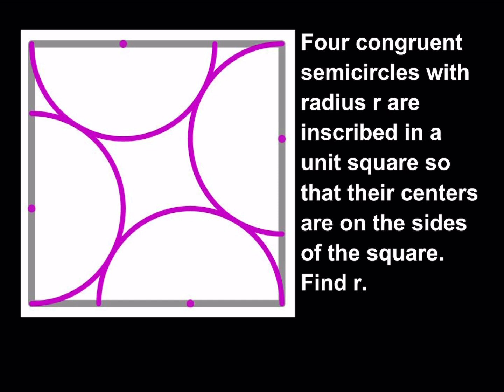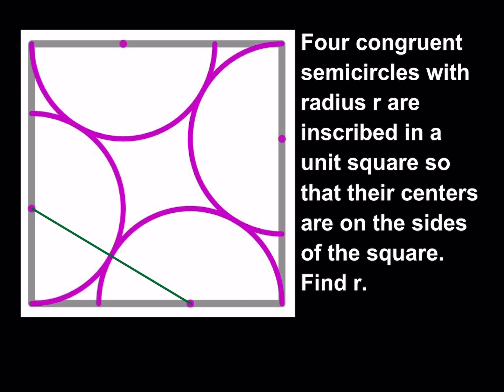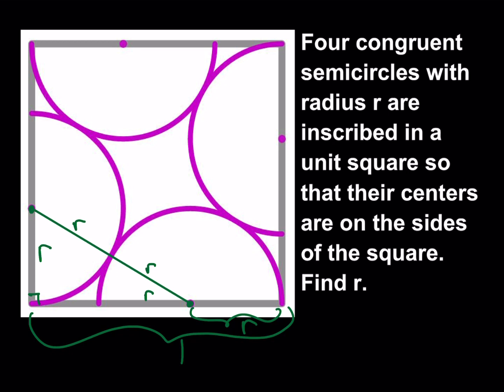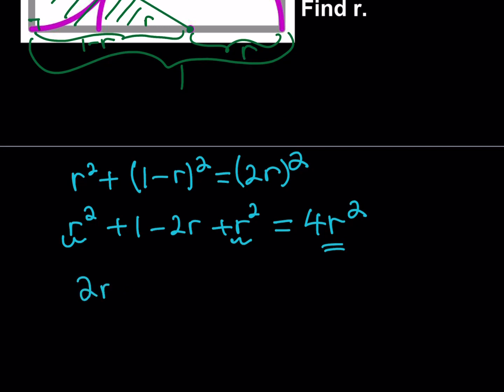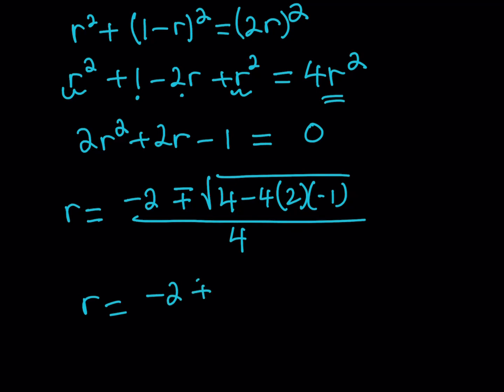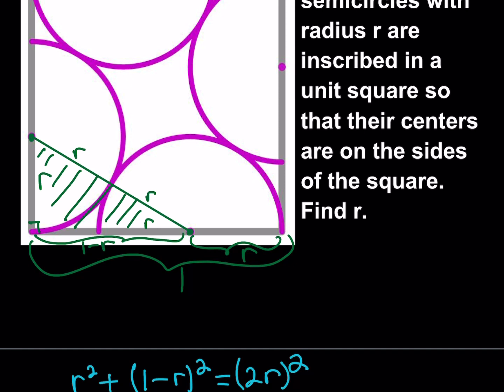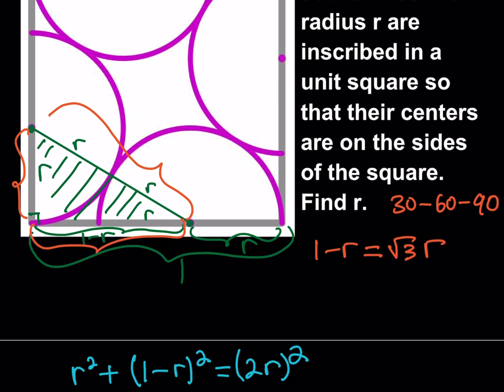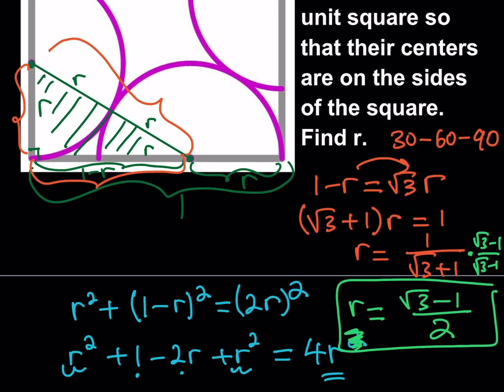A quick and easy geometry puzzle solved in two ways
This video is about four semicircles inscribed in a unit square